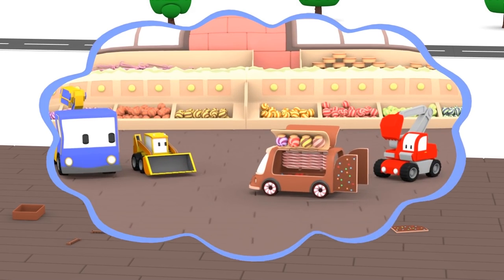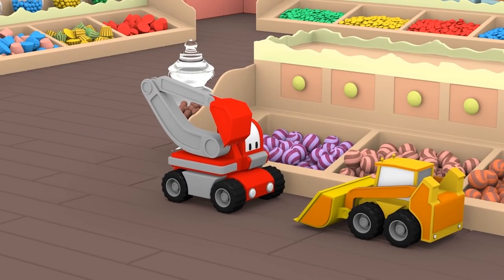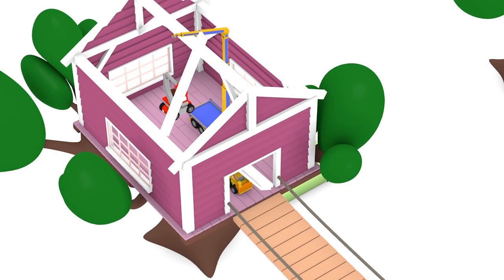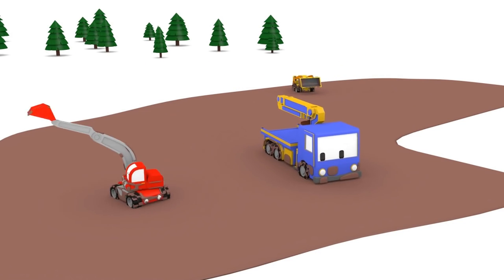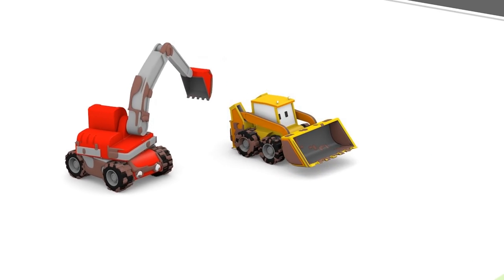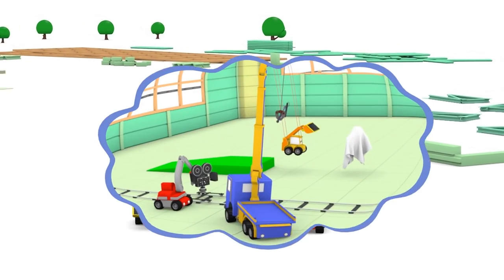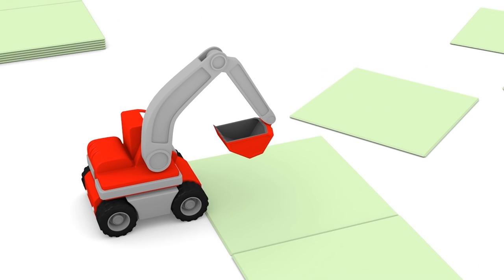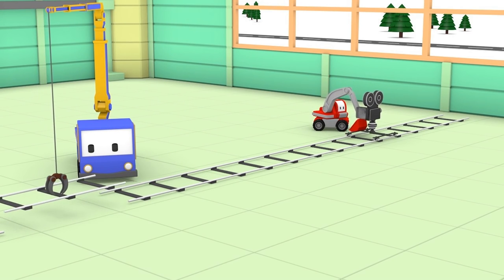The Parachute Jump! - Tiny Trucks for Kids with Street Vehicles Bulldozer, Excavator & Crane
The Parachute Jump!  - Tiny Trucks for Kids with Street Vehicles Bulldozer, Excavator & Crane , Welcome to Tiny World ! Lot's of fun learning Cartoon for Children with Street vehicles and Constructions Trucks. Let's play with the Tiny Trucks Cartoon and the Tiny Town series for Kids, with the Street Vehicles like the Police Car, the Fire Truck or the Ambulance and the Constrction Vehicles like the Crane Truck, the Bulldozer  or the Excavator.

Charlie the Crane, Billy the Bulldozer and Ed the Excavator are the ingenious Tiny Trucks. Those small but clever construction trucks assemble pieces of funny trucks and attractions. Ice cream trucks, giant slides, fire trucks, and so more. Learn and have fun with the Tiny Trucks.

Tiny Town is the where the world’s smallest cars live. It is a colorful place where tiny cars live and play happily together. Each episode is an excuse for us to see them doing something thrilling or not.
Tiny Trucks is a construction cartoon for kids with Charlie the crane, Billy the bulldozer and Ed the excavator. These construction trucks assemble pieces like Lego to build many things. Through this game, they learn colors and forms while having great fun! Discover the adventures of construction trucks in this learning cartoon for kids!

Tiny Trucks Cartoon for Children with Tiny Town and the fire truck, the Police Car and the Ambulance

TINY TOWN - a colorful place where tiny cars live, the Polce Car, the Ambulance and the Fire Truck

TINY TRUCKS - the construction cartoon for kids with Charlie the crane, Billy the bulldozer and Ed the excavator

Llearn more numbers, shapes, letters and colors for children with Dino the Dinosaur, the Tiny Trucks, Ethan the Dump Truck and Ted the Train. Watch the latest educational cartoons for children to learn the alphabet, learn numbers, learn shapes or learn colors